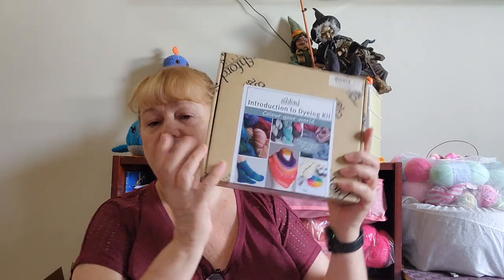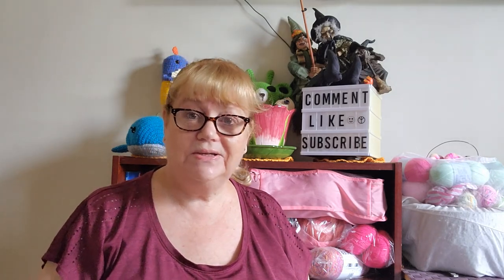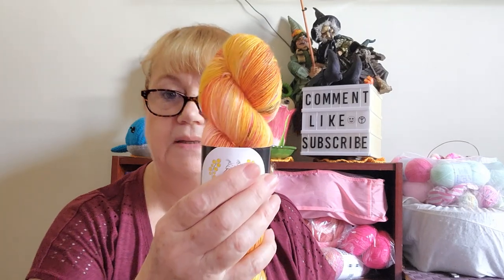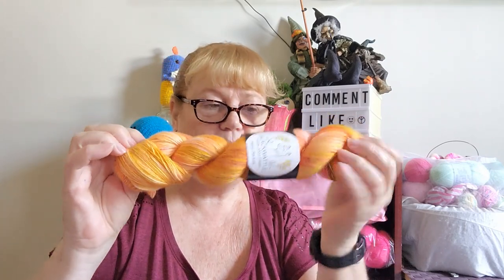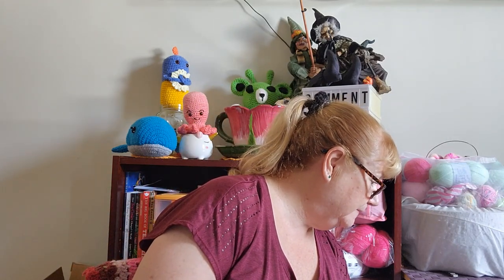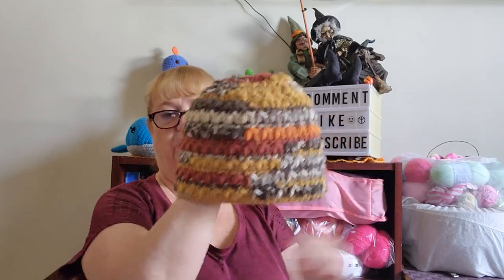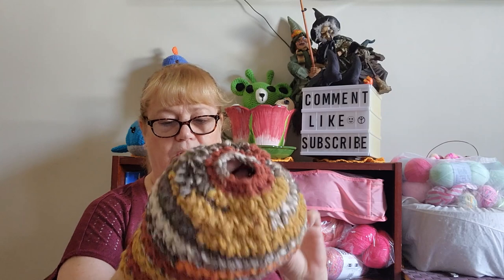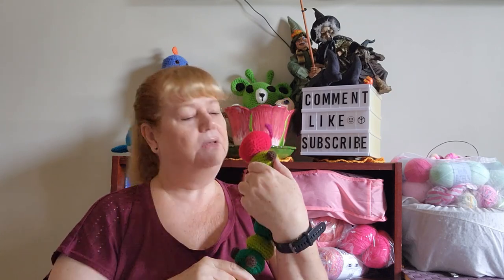The Week That Was... Hashtag Catch Up and Chat.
My Blackwattle Aquisition, FO's for this years hashtags, other FO's and yarn choices for#LOTD7.